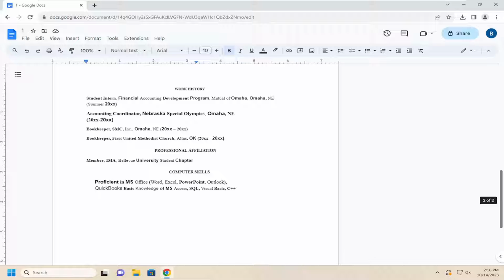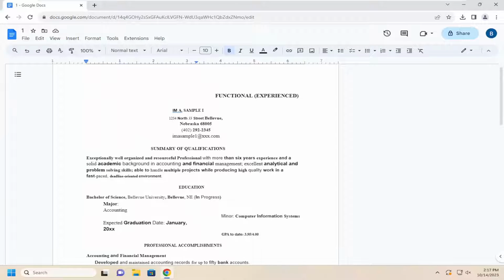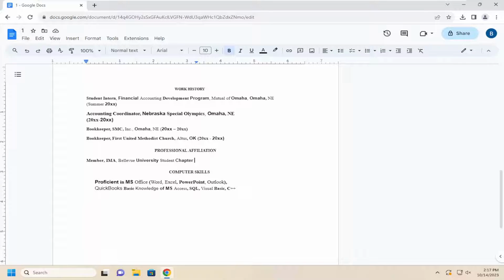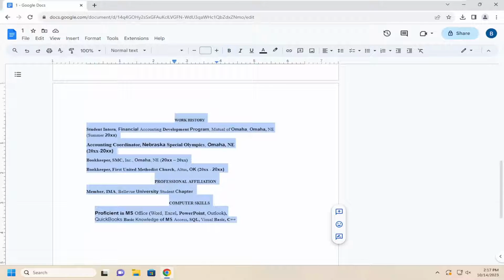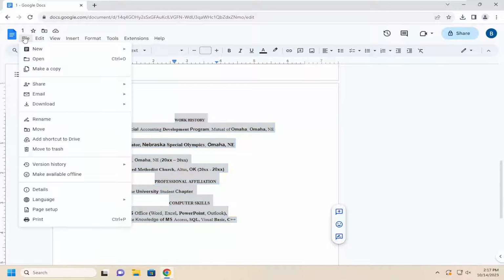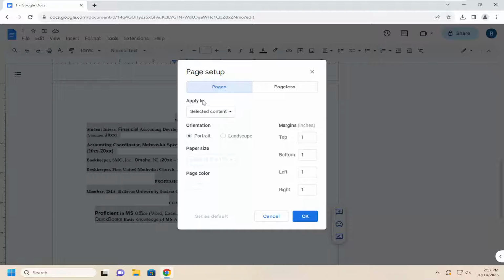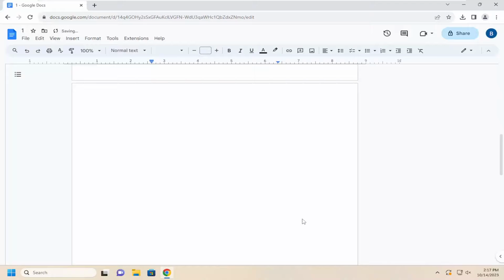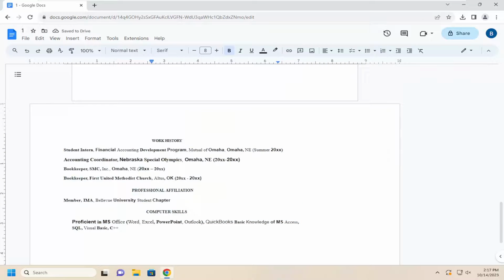How To Use Multi Page Orientation in Google Docs (Landscape and Portrait Same Document)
In Google Docs, you can now work with documents that require multiple page orientations.

Issues addressed in this tutorial:
use different orientations in the same document
how to change page orientation in google docs
page orientation google docs
how to change one page orientation in google docs

When you're creating a document that could benefit from both portrait and landscape page orientations, consider Google Docs. You can mix both views throughout your document for the perfect format.

Elements like tables, charts, graphs, and even images can often look better in landscape view. But that doesn't mean that the words surrounding those items do. Luckily, a feature to switch page orientations in a single document was added to Google Docs.